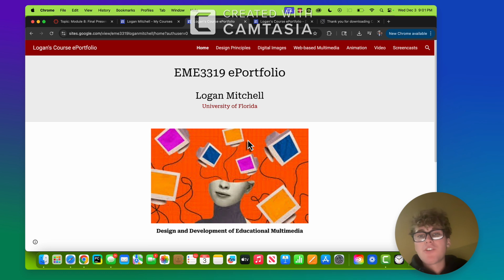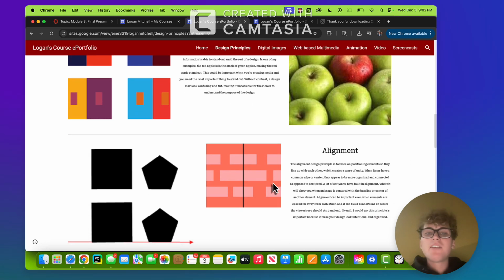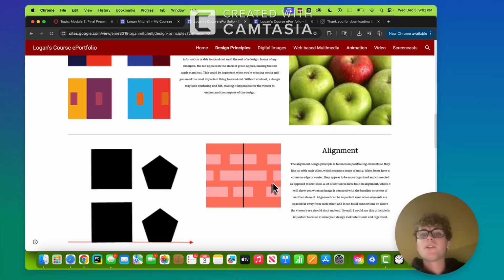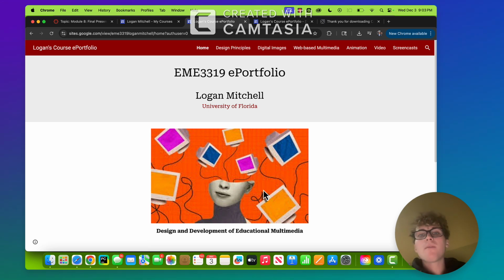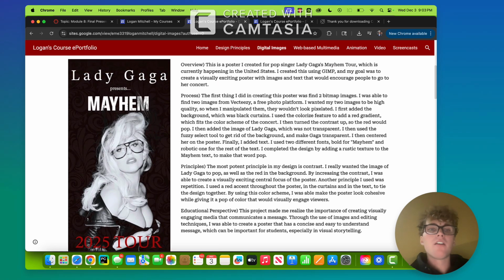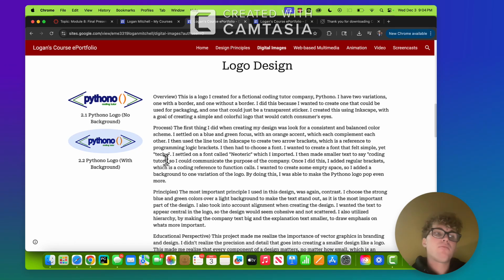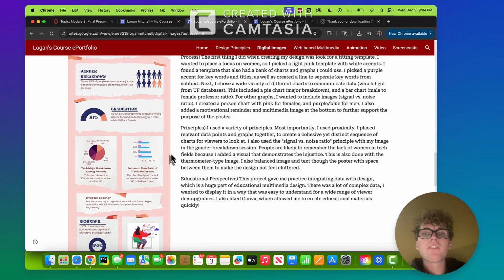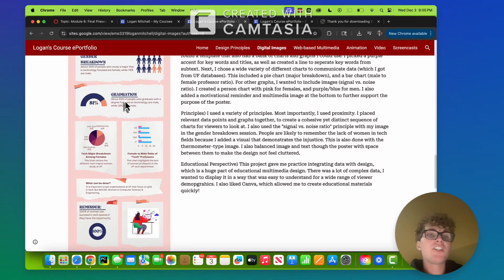EME3319 Final Project